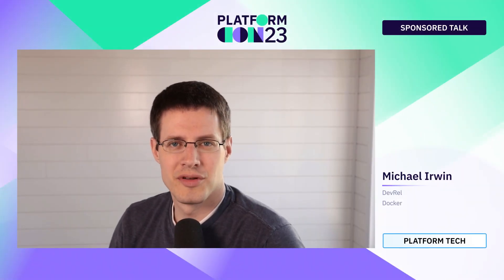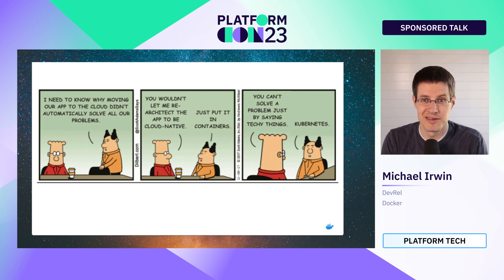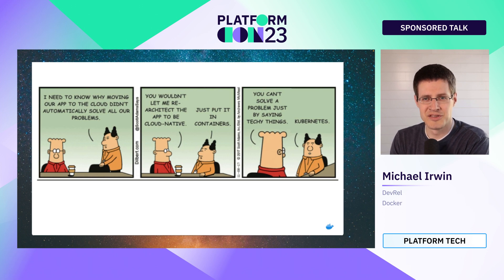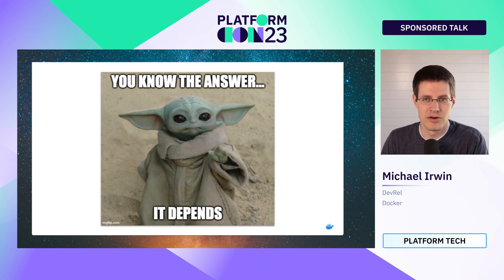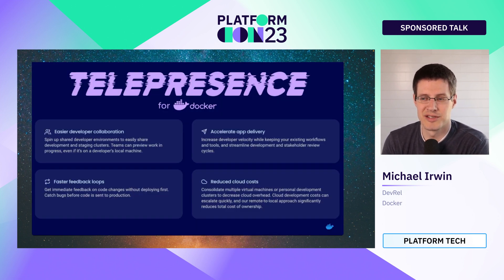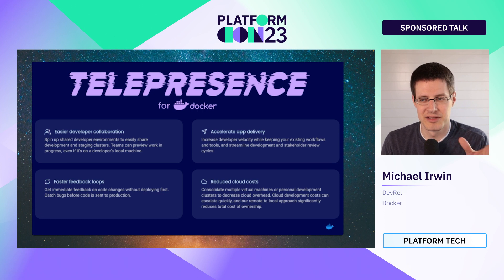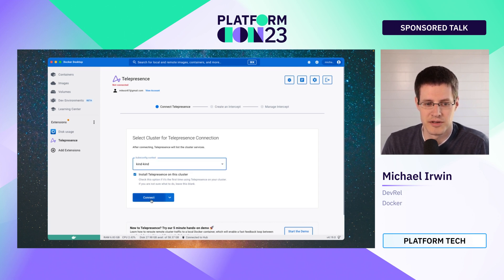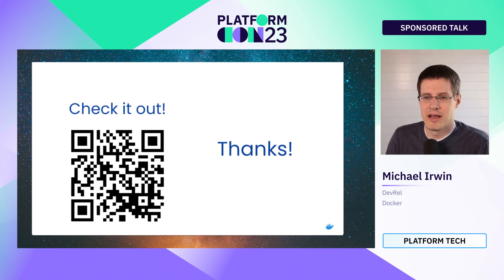How to improve the Kubernetes development experience | PlatformCon 2023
Modern apps are becoming increasingly complex and difficult to develop locally. Where once was a monolithic application with a database, there are now many microservices, message queues, and integrations with various third-party services. In this talk, we'll dive into strategies and demos to bridge local and remote and what platform engineers need to keep in mind while designing their platforms.

Modern applications are becoming increasingly complex and difficult to develop locally. Where once was a monolithic application with a database, there are now many microservices, message queues, and integrations with various third-party services. With this rise in complexity, questions arise: Do we develop locally with mocks? Do we use remote development (to the chagrin of most developers)? Or do we leverage a combination of local and remote? Spoiler alert… the answer is largely “it depends!”

In this talk, we’ll discuss the pros and cons of each approach, as well as tools to consider using. Attendees will gain a greater understanding of the various approaches and leave with a better understanding of how these techniques should be considered when building your development and deployment platforms.

Speaker: Michael Irwin
DevRel, Docker